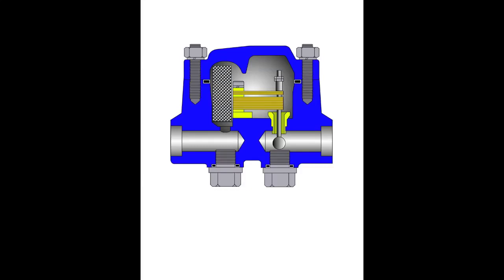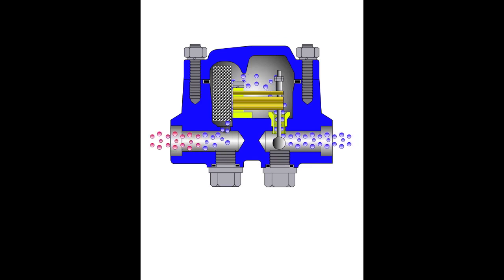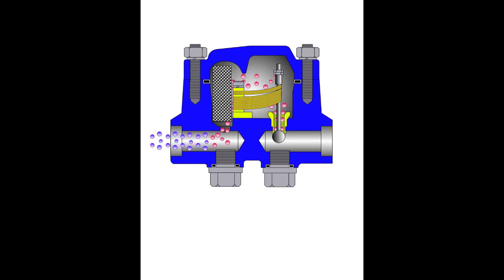Velan N150/300 Steamtrap Animation